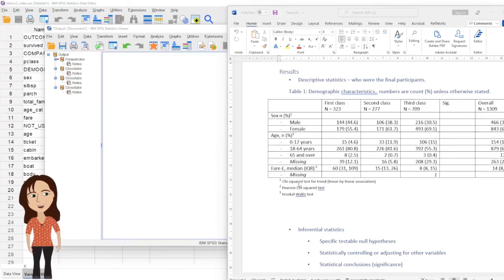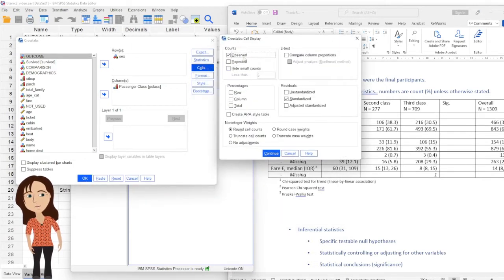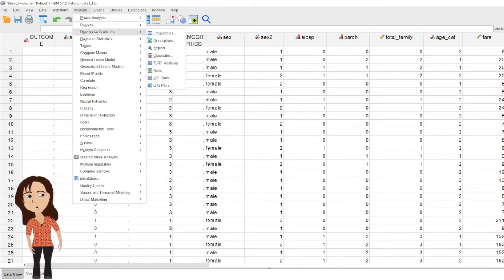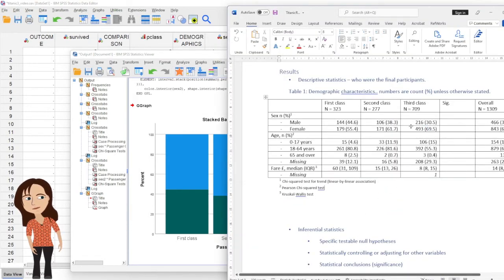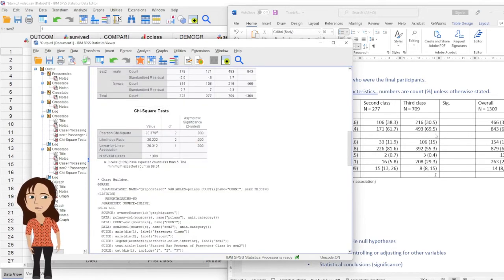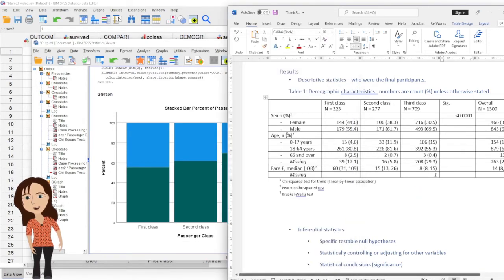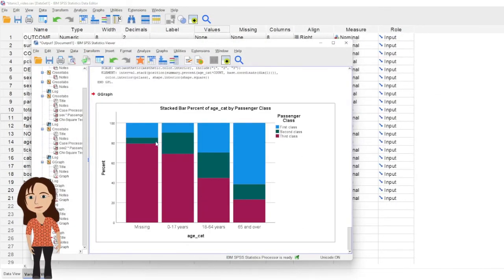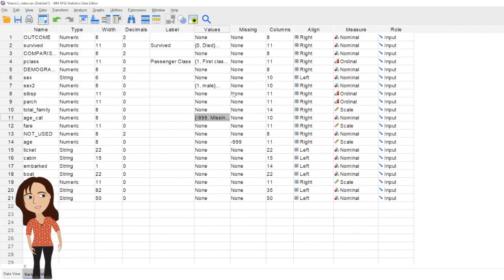Small project example: Titanic part 10 Revision on tests for categorical variables